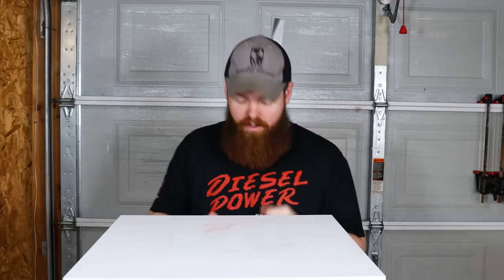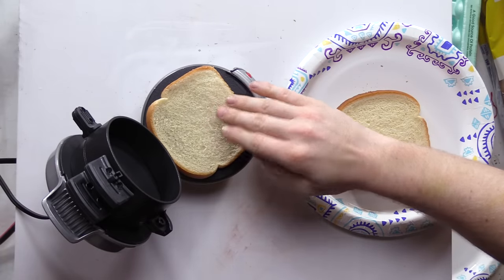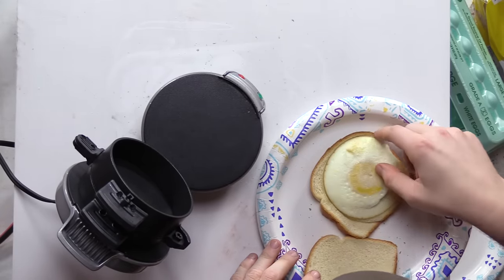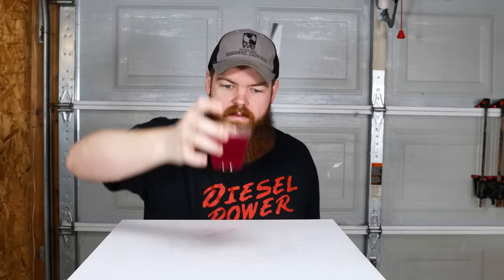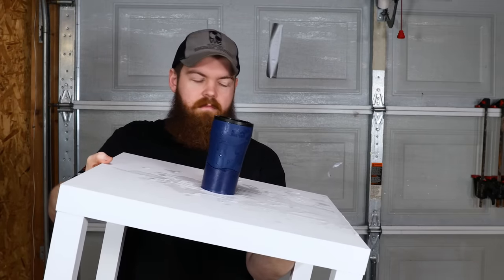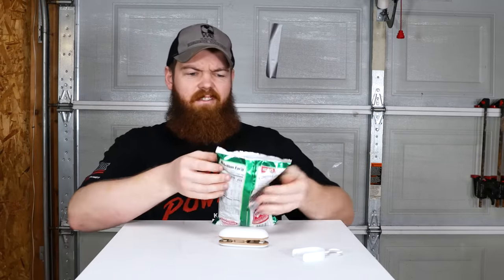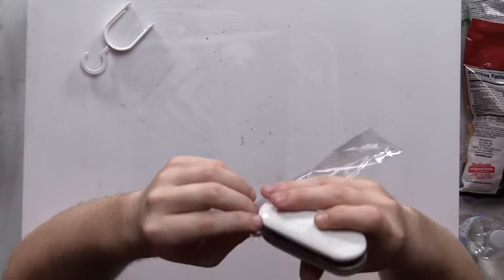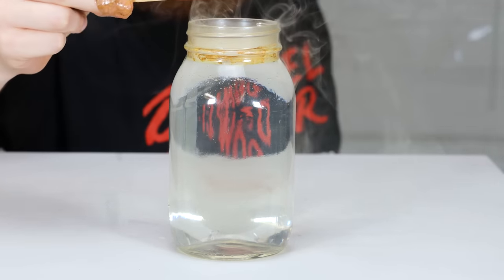Testing Random Products From Amazon